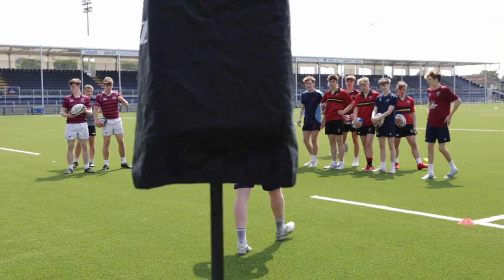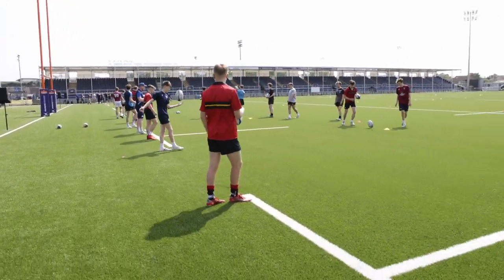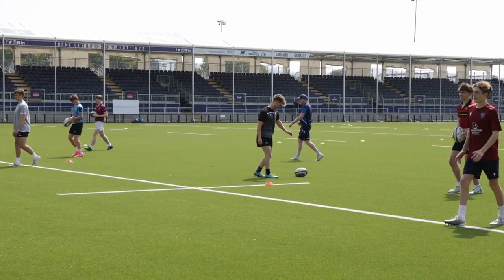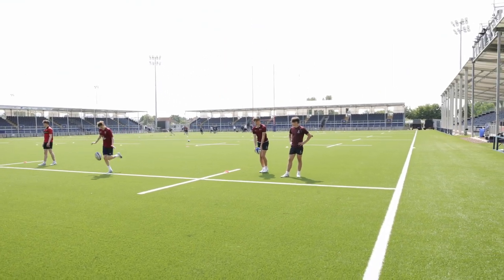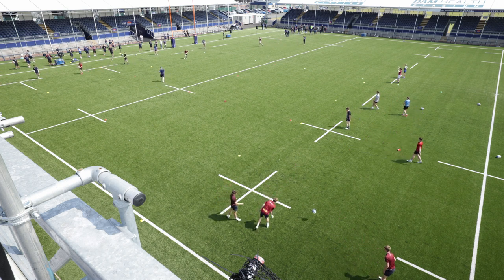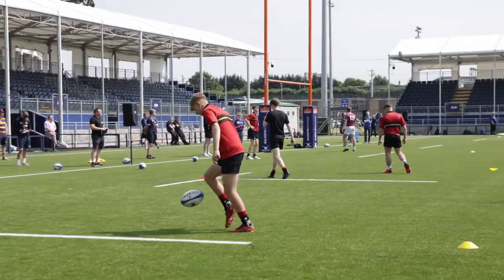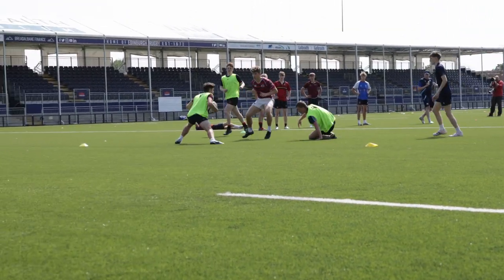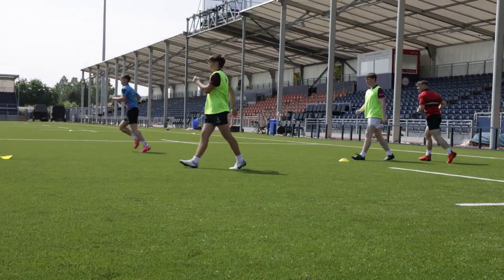The Art of Kicking with Craig Dods | Community Game Conference 2023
Craig Dods leads his workshop on 'The Art of Kicking' at the Community Game Conference 2023.

Sign-up for our newsletter today to receive the latest updates from Scottish Rugby straight to your inbox